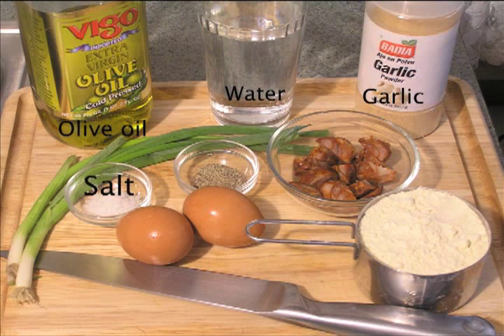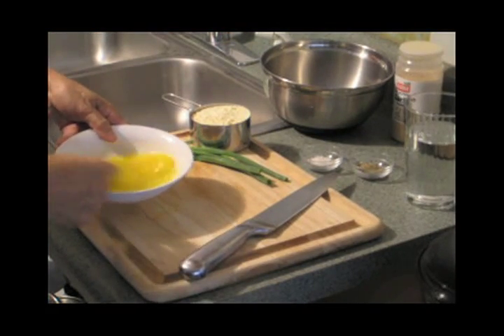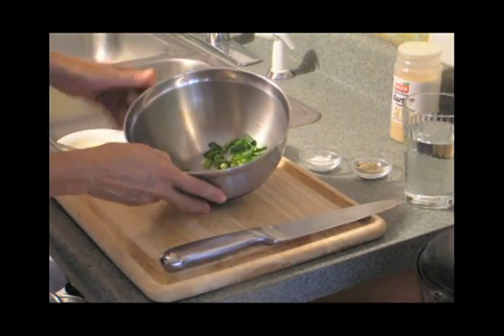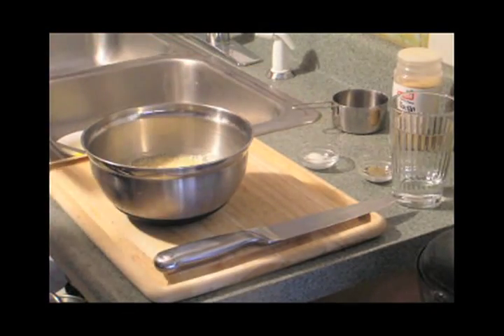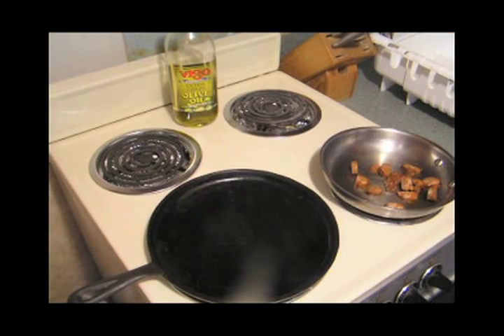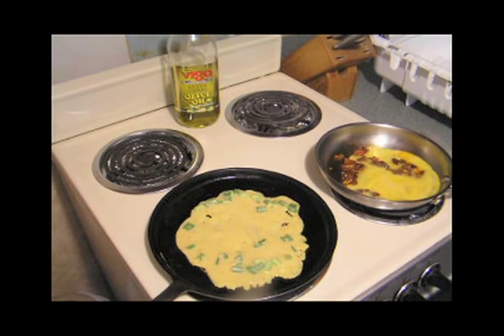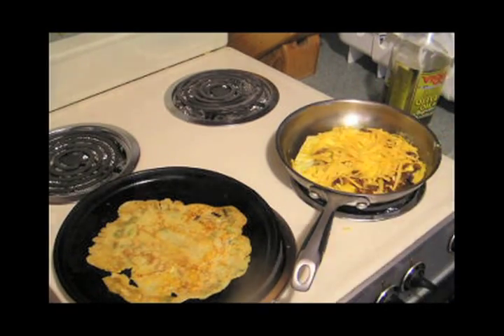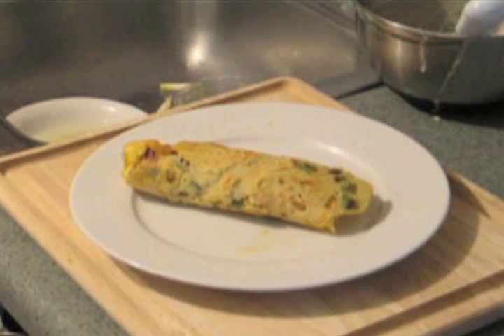Low Carb Recipe Garbanzo Bean Tortilla "Chickpea Burrito"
This chickpea breakfast burrito will fill you up without the carbs! This garbanzo bean tortilla recipe is perfect for your low carb diet plan If your on a low carb diet you have got to try this one! There are many low carb foods out there but I believe this will become one of your favorites.